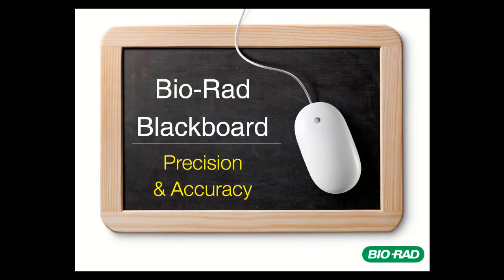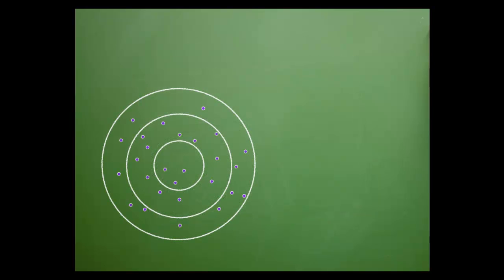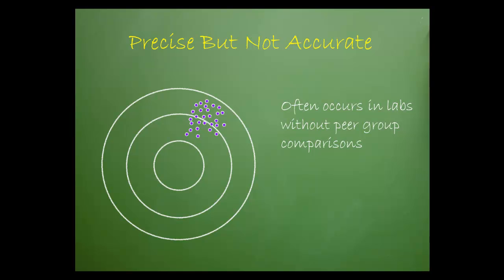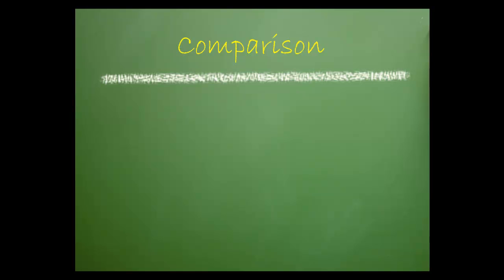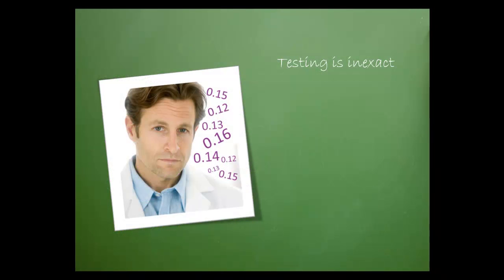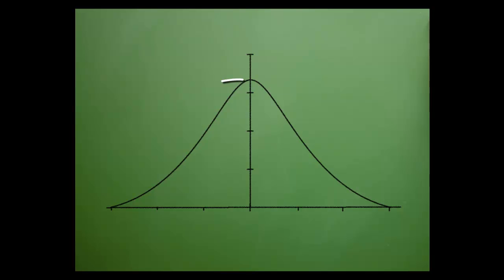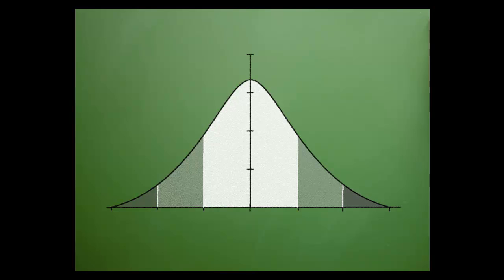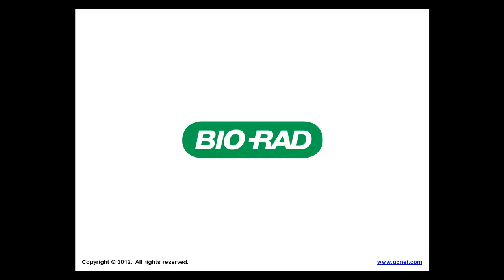Bio-Rad Blackboard - Precision and Accuracy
This tutorial explains the concepts precision and accuracy.